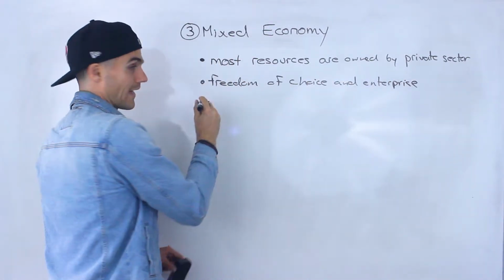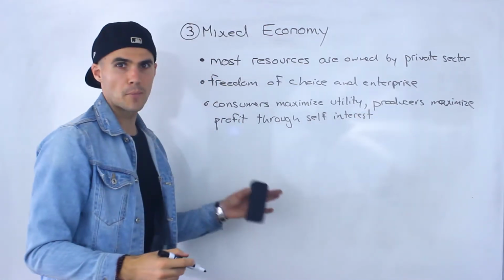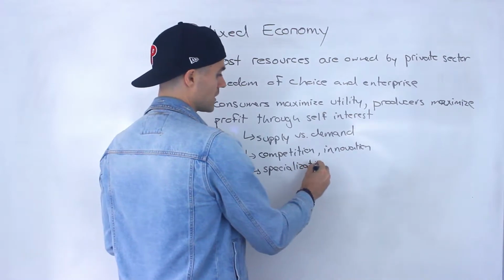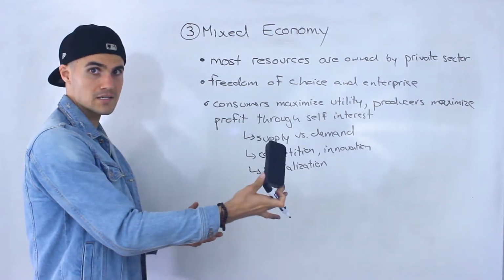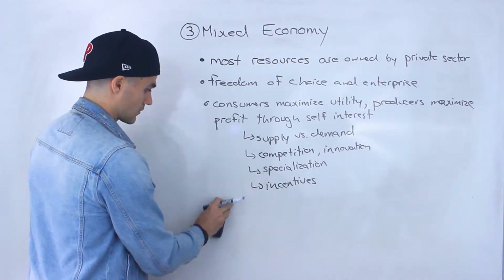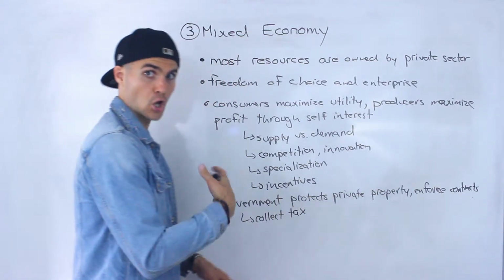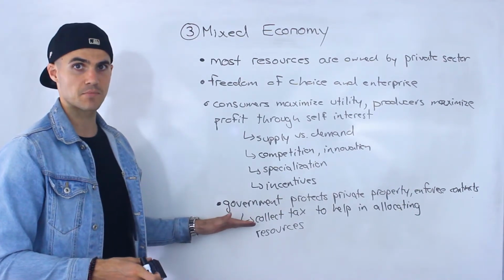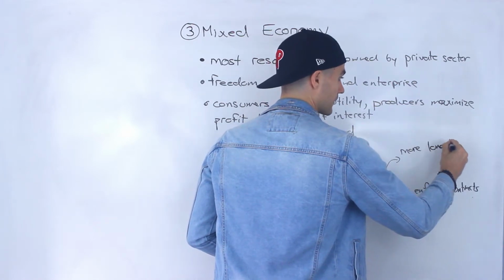ECN 104 (Ryerson University) - Economic Systems Part 4 (Mixed Economy) - Microeconomics